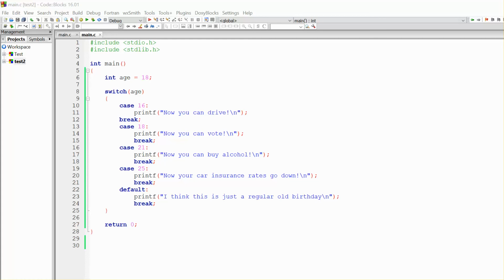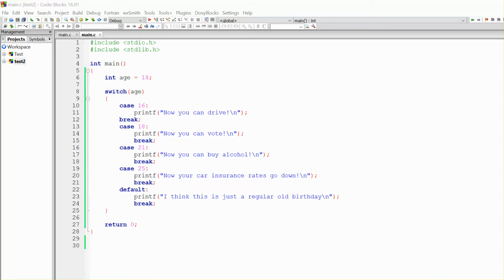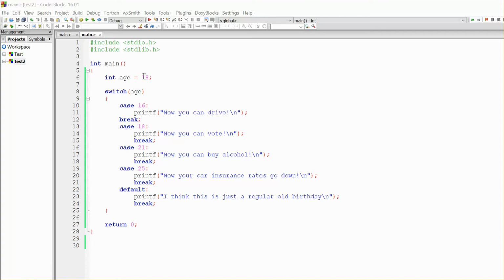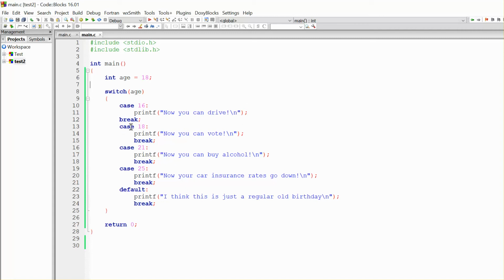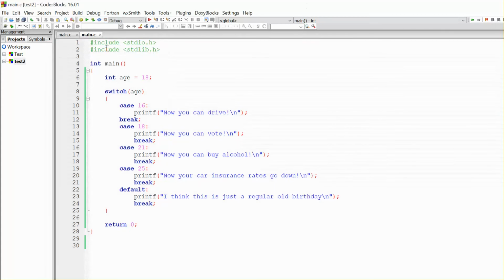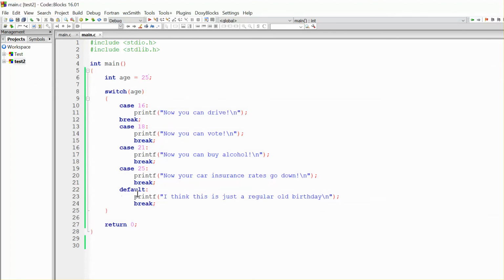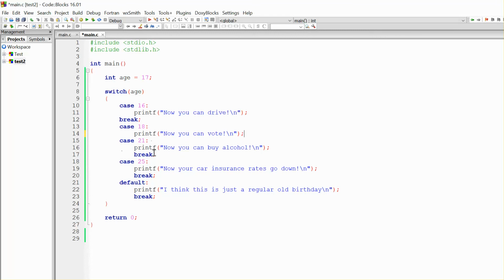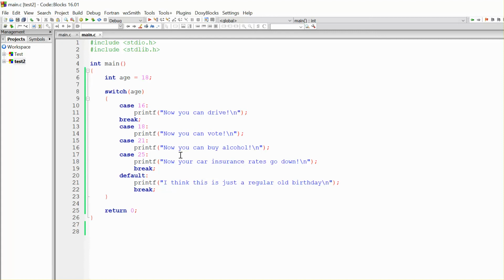CISC 130: Switch statements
This video introduces the switch statement in C